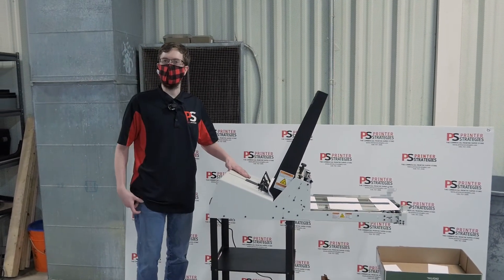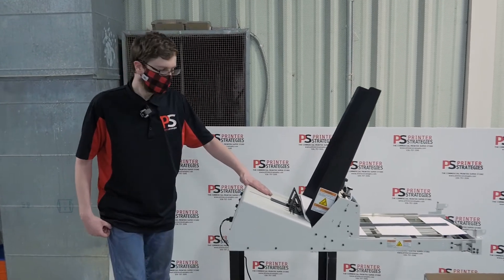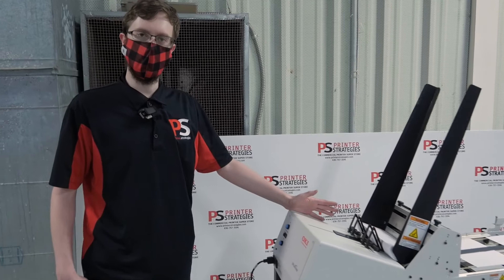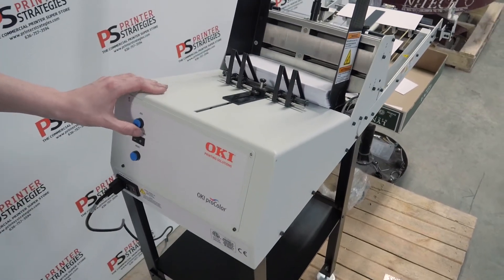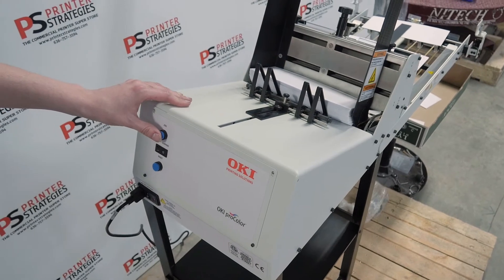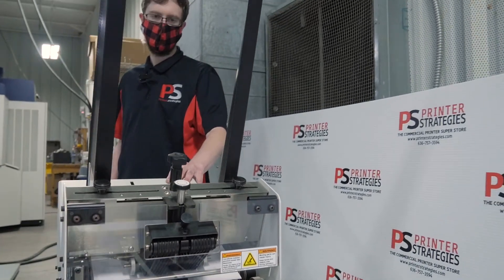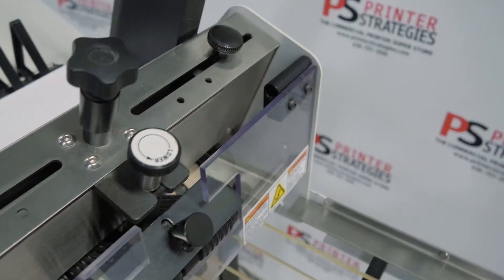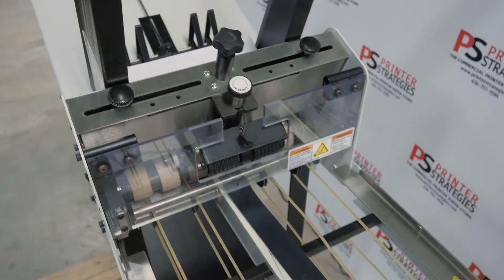Oki ProColor | Envelope Feeder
This item and many like it are offered for sale on auction
SN - RT100A360